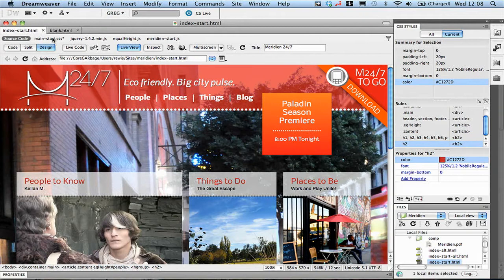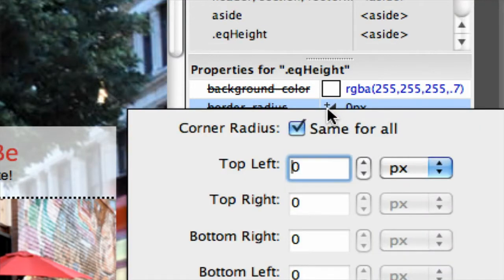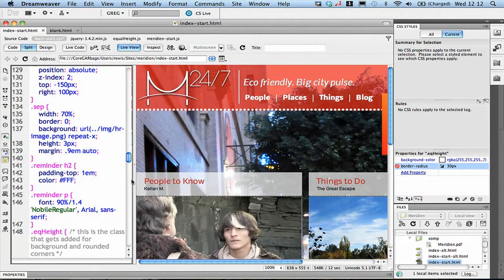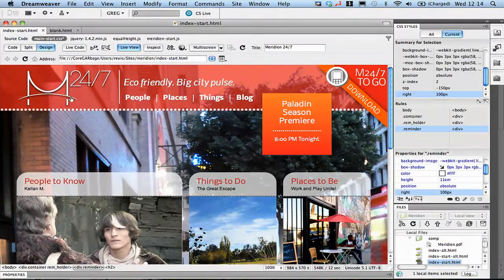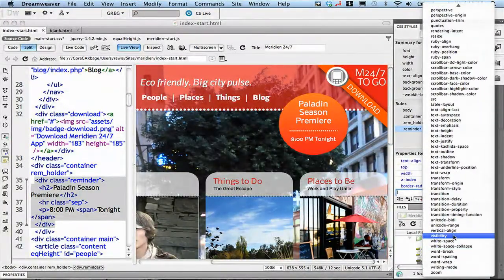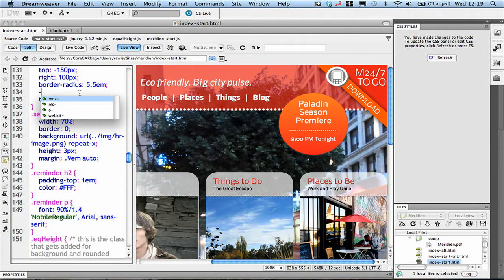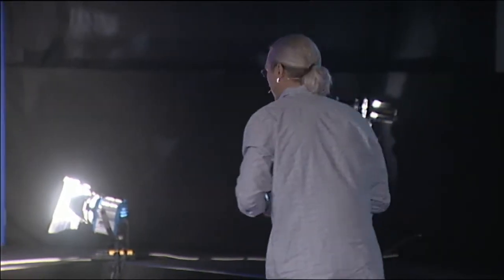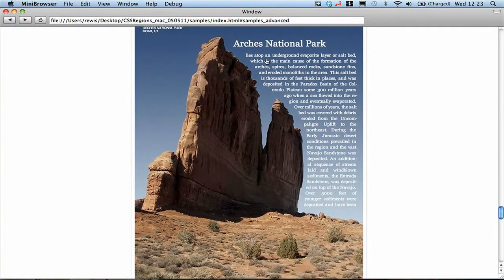Dreamweaver CS5.5 for HTML5 and CSS3 Part 2.flv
html 5 css3 tutorial by adobe from tv.adobe.com